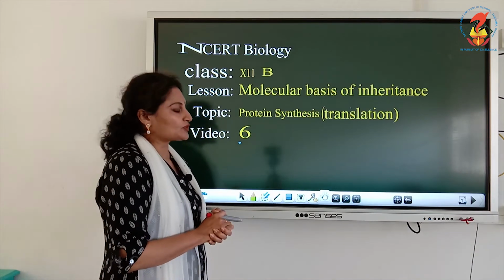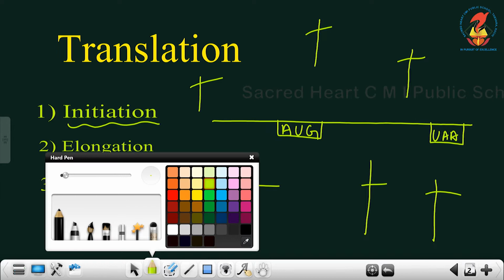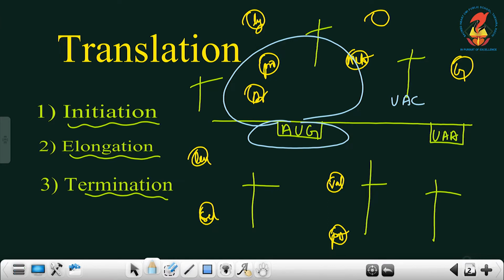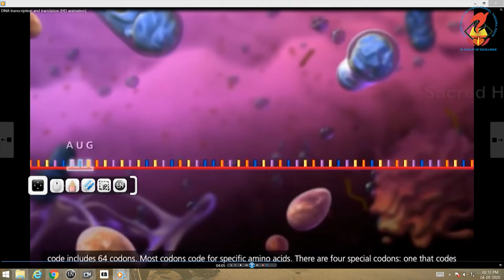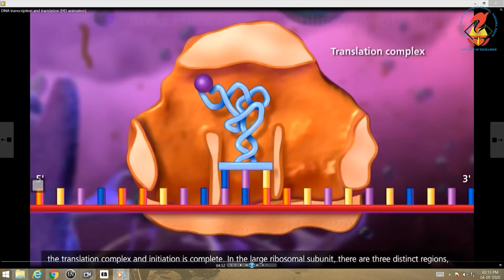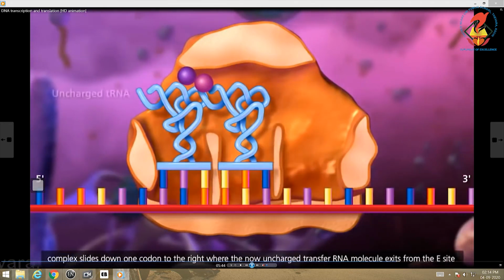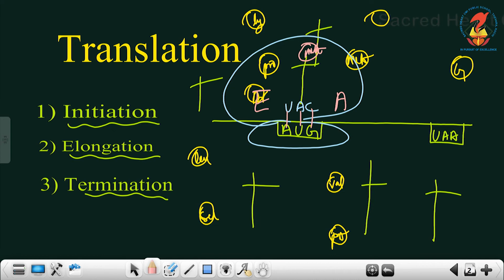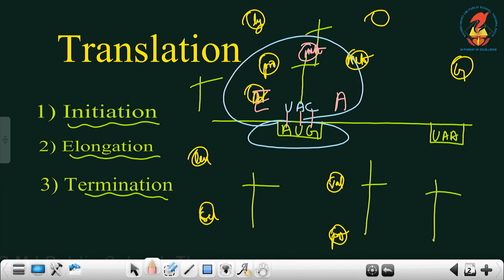Bio12 Chapter 06 Molecular basis of Inheritance Video 06 Protein synthesis Translation